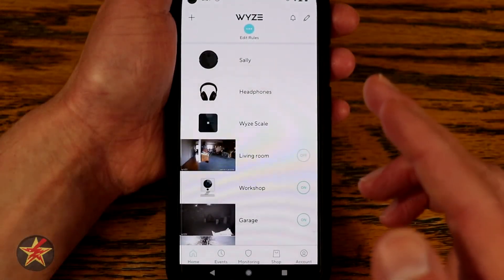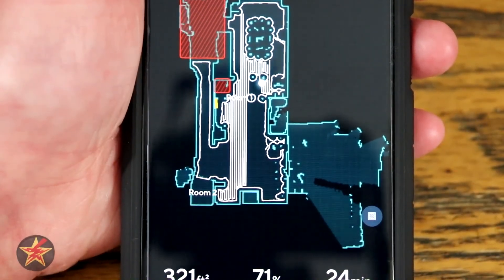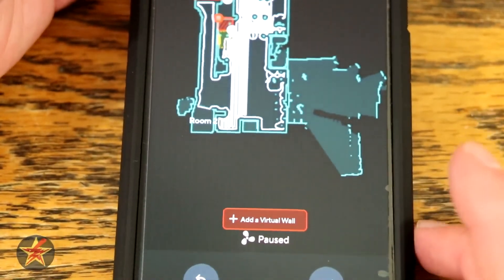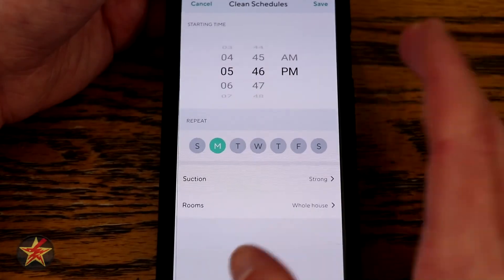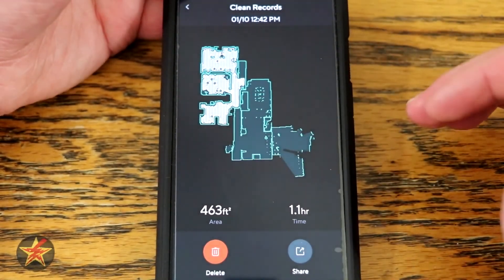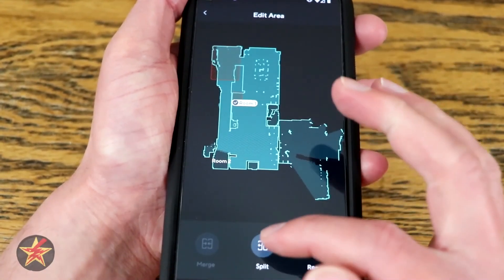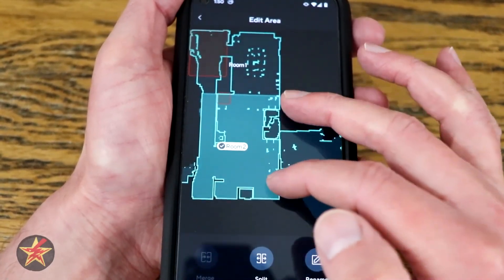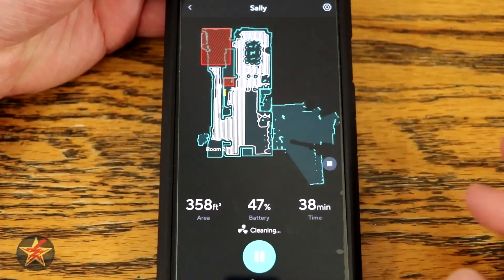Wyze Robot Vacuum App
To fully use the Wyze Robot Vacuum you will need to use the Wyze app.  How good is it?  Does it have all the features you would expect from a LIDAR based robot vacuum?  This video will walk you through the full Wyze Robot Vacuum app and show you what you need to know.  From how to program rooms to setting up no go zones.